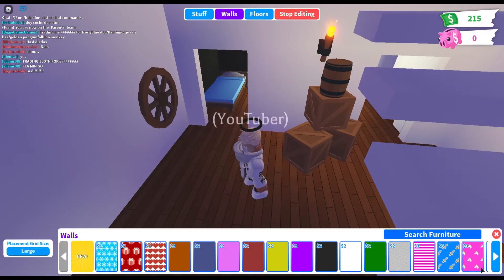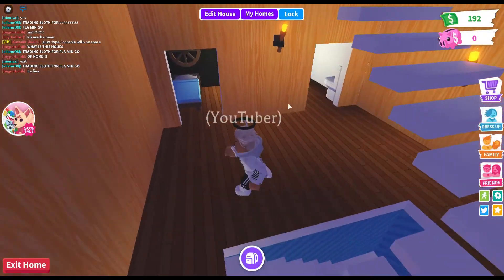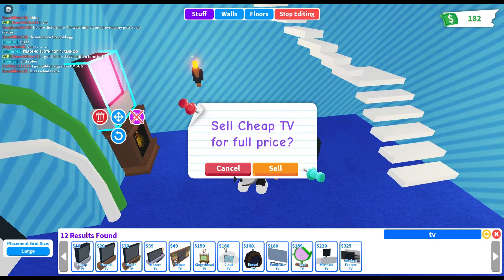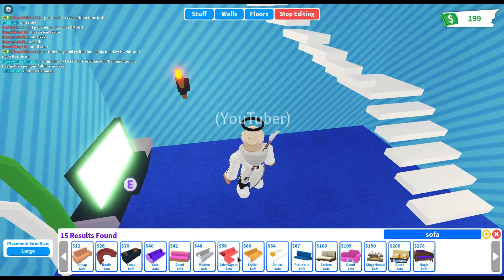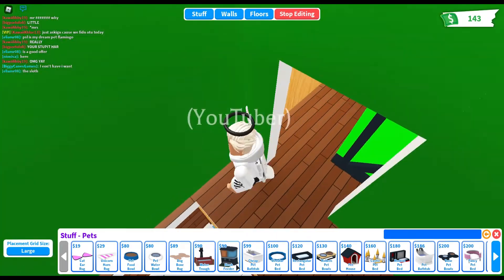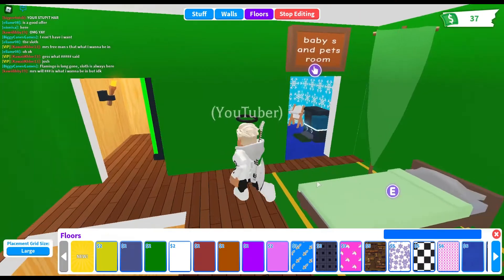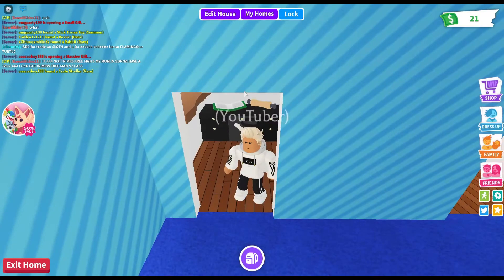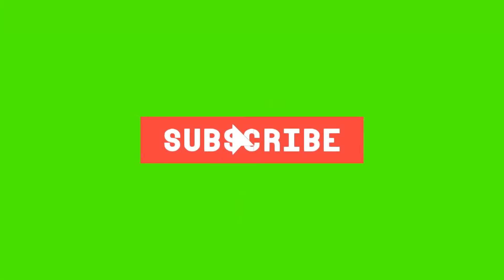my new castle decorating it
i hope you guys enjoy me decorating my new castle what i brought love you bois and gals